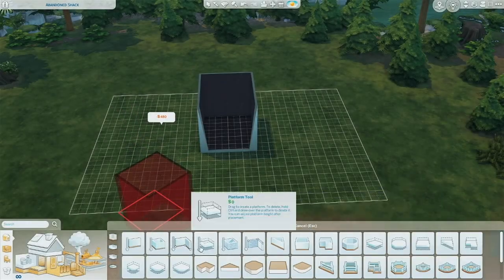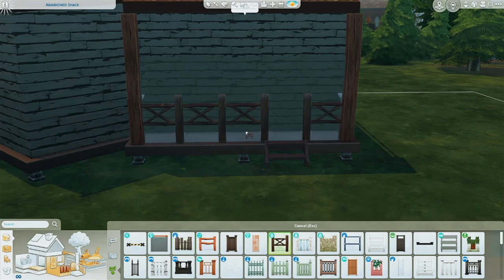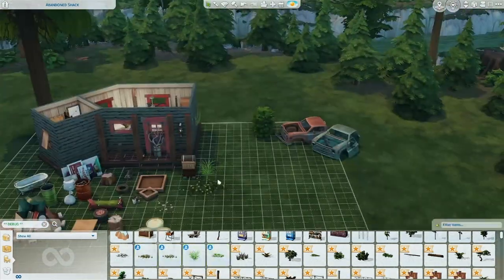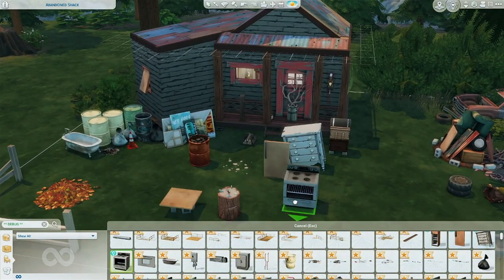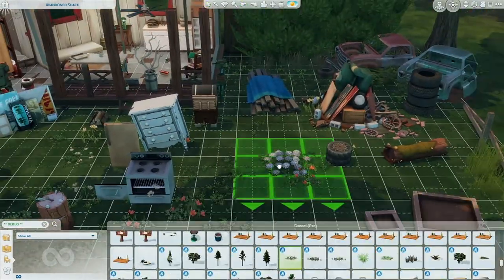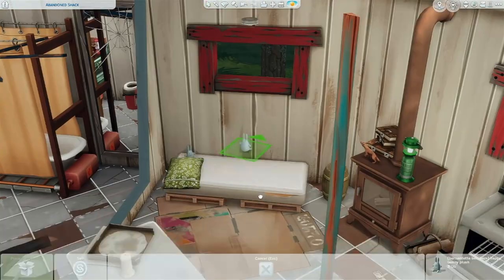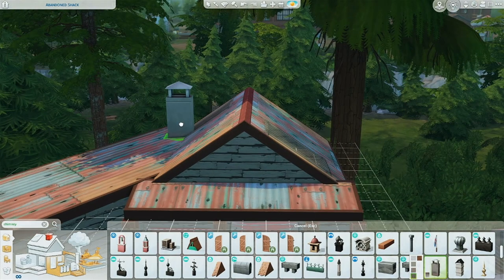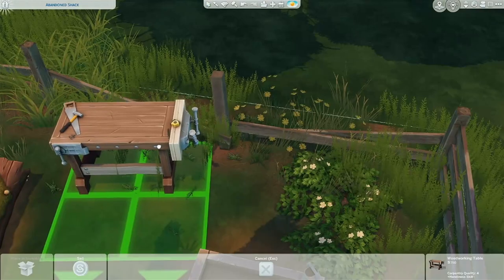Abandoned Shack Speed Build! 🐺🌕 | The Sims 4 Werewolves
♒ GALLERY ID:
alquariusYT